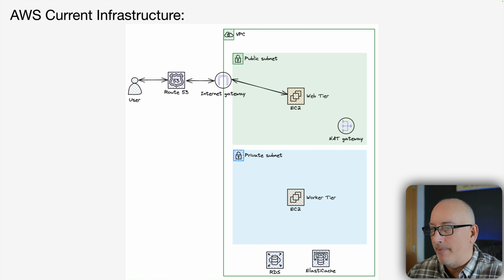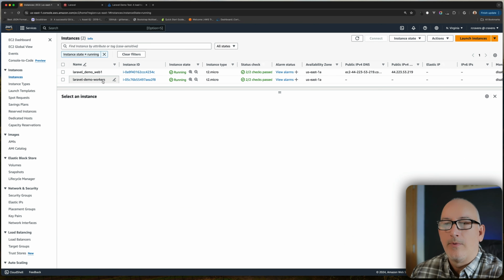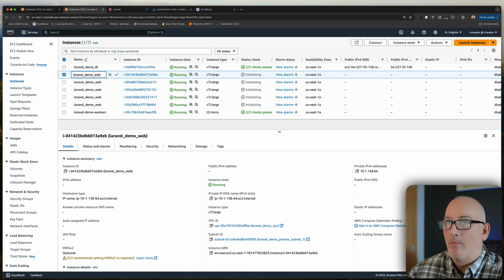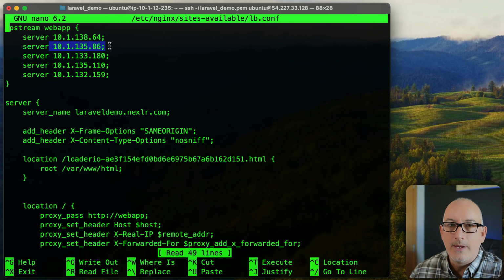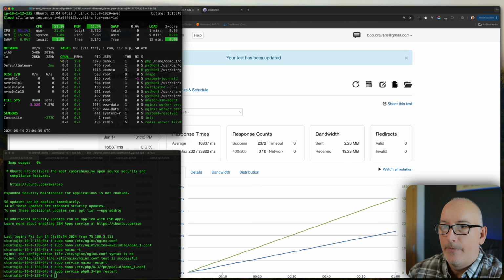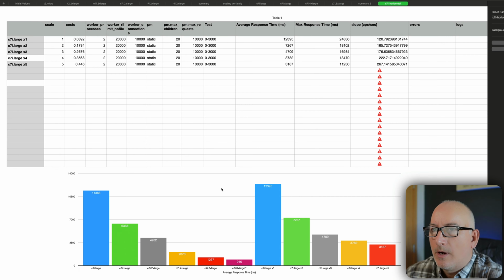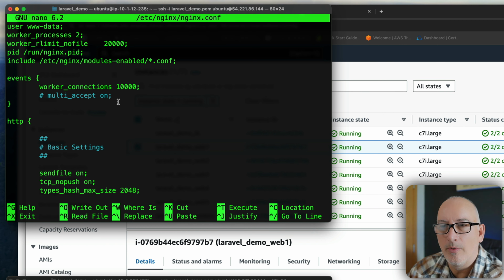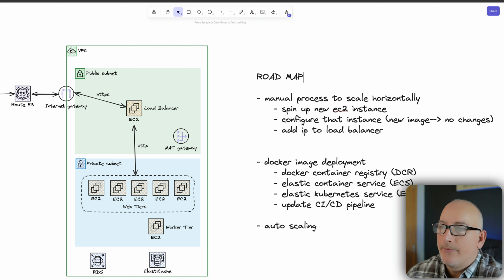Horizontally Scaling Laravel/PHP In Amazon AWS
In this video I take a look at horizontally scaling our Laravel / PHP application within the Amazon cloud infrastructure. I cover the following:

1. Horizontal vs Vertical Scaling
2. Using Nginx as a Load Balancer
3. Two Configurations for Horizontal Scaling

I compare the performance of the following instance types:

* c7i.large (2 vCPU / 4 GiB RAM) X 1
* c7i.large (2 vCPU / 4 GiB RAM) X 2
* c7i.large (2 vCPU / 4 GiB RAM) X 3
* c7i.large (2 vCPU / 4 GiB RAM) X 4
* c7i.large (2 vCPU / 4 GiB RAM) X 5

I then compare the performance / cost against our previous results of vertically scaling with the following:

* c7i.large (2 vCPU / 4 GiB RAM)
* c7i.xlarge (4 vCPU / 8GiB RAM)
* c7i.2xlarge (8 vCPU / 16 GiB RAM)
* c7i.4xlarge (16 vCPU / 32 GiB RAM)
* c7i.8xlarge (32 vCPU / 64 GiB RAM)

This is a long video and but provides a lot of information. Here are the chapters if you want to jump around:

TIMESTAMPS
00:00 Introduction
00:55 Background
02:54 Infrastructure
07:06 Testing Process
07:27 Theoretical Look At Horizontal vs Vertical Scaling
10:30 Convert t2.micro into c7i.large Instance
11:45 SSL Certificate Termination
13:11 Create AMI (Amazon Machine Image) For Web Tier
13:53 Provision Web Tiers
16:52 Configure Web Tiers (Nginx - PHPFPM - Laravel)
21:44 Configure Load Balancer (HTTPS - HTTP)
26:14 Add Web Tiers to RDS
27:47 Testing of Horizontal Scaling Starts
34:59 HORIZONTAL SCALING SUMMARY (HTTPS - HTTP)
37:50 Remove Nginx From Web Tier (PHPFPM - Laravel)
40:37 Configure Load Balancer (HTTPS - PHPFPM)
43:14 HORIZONTAL SCALING SUMMARY (HTTPS - PHPFPM)
47:37 Roadmap

This is a continuation of the previous videos in the series where we are developing our capability to deploy an application to Amazon AWS. Previously we covered: